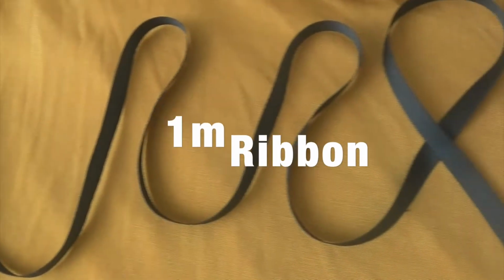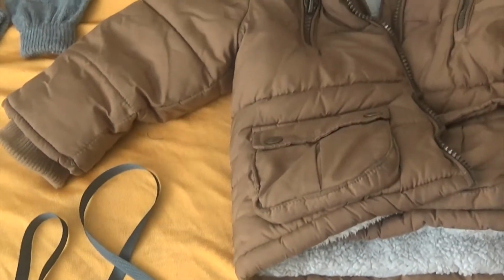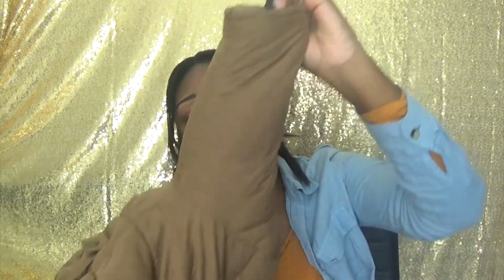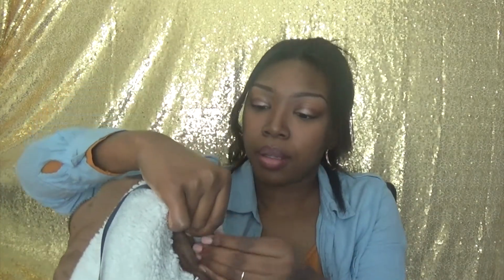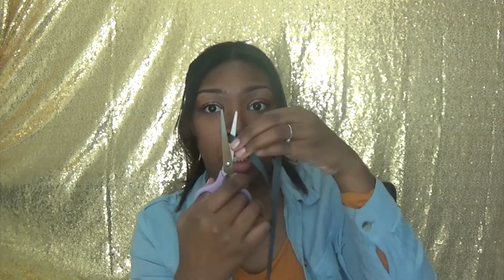Never loose a Glove again | Positive Mummy Vibes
Never loose your child's gloves again, a Mothers constant battle during cold weather, watch this short tutorial and you'll never loose them again.

I love you all and don't forget to hashtag your Positive Moments on Instagram with the hashtag